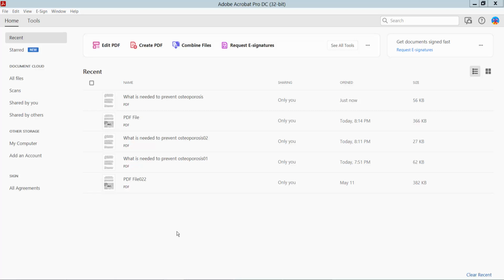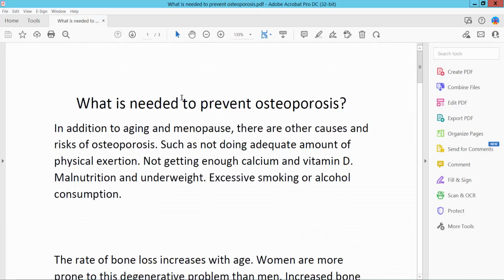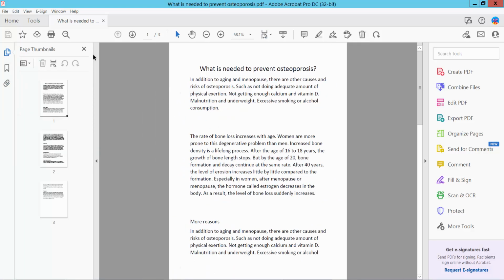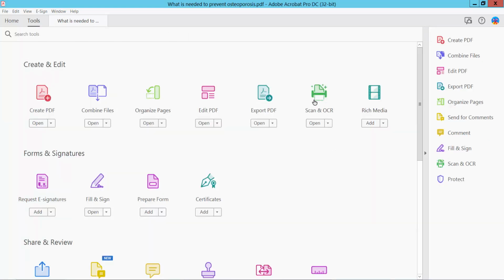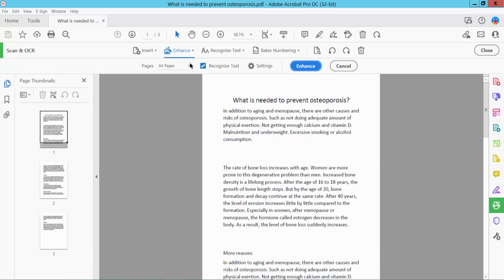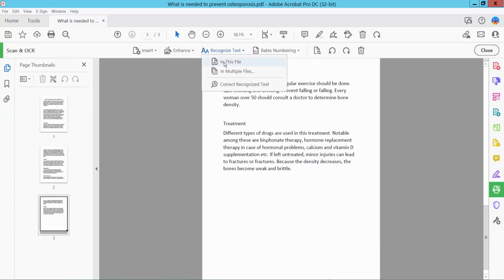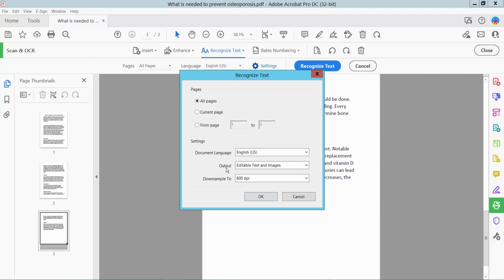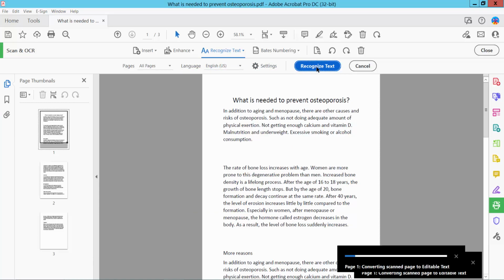How to Make a PDF Searchable using adobe acrobat pro dc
Hello everyone, Today I will show you. How to Make a PDF Searchable using adobe acrobat pro dc.